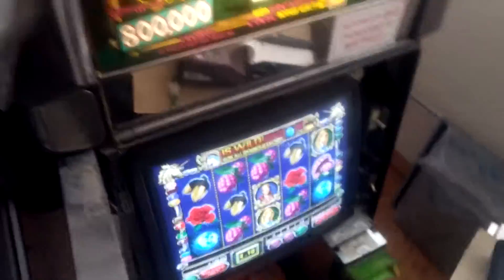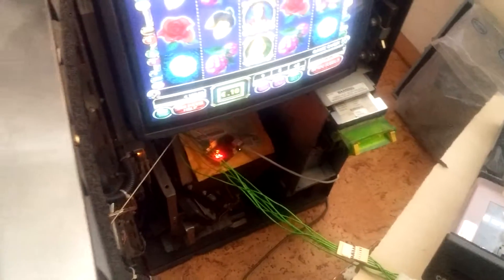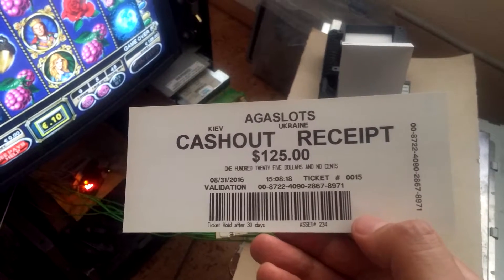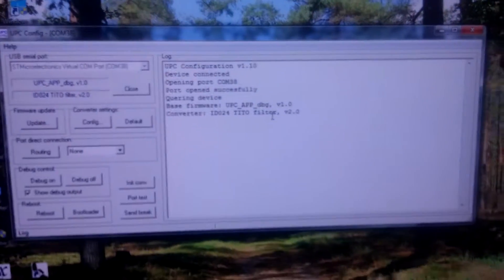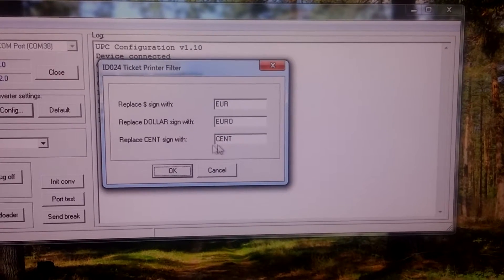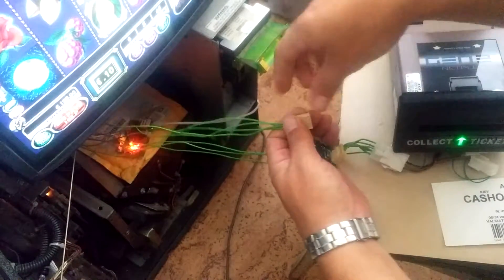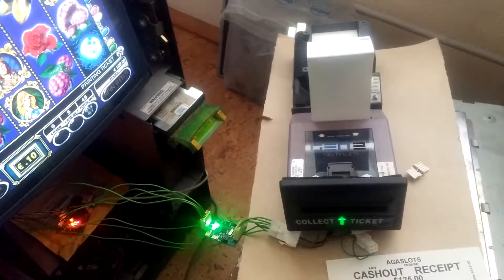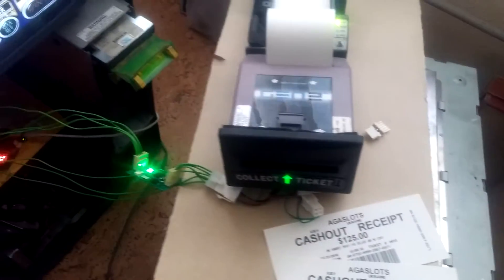IGT Netplex TITO printer currency changer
This video demonstrates how to use UPC board to change currency printed on tickets. Hardware: IGT GameKIng + FutureLogic GEN2 printer.